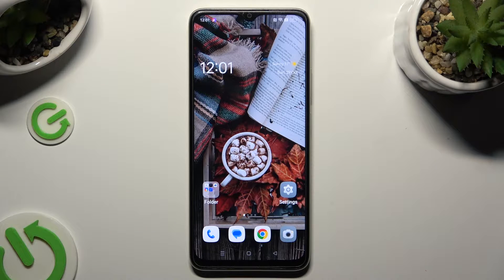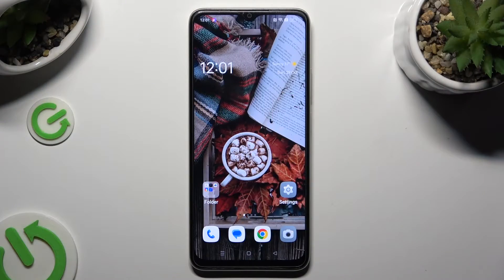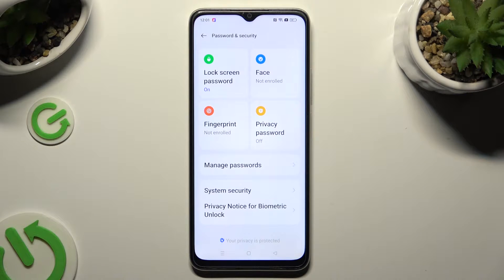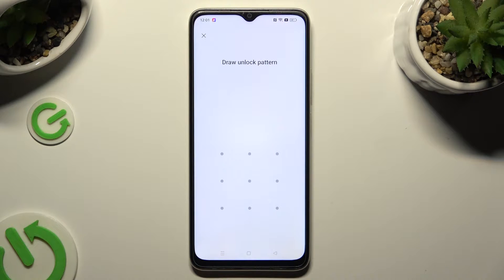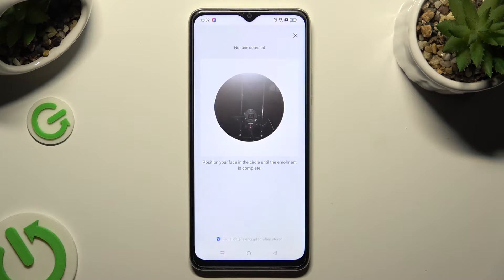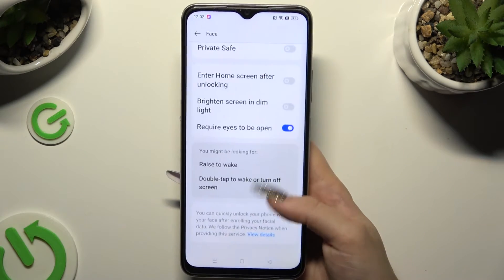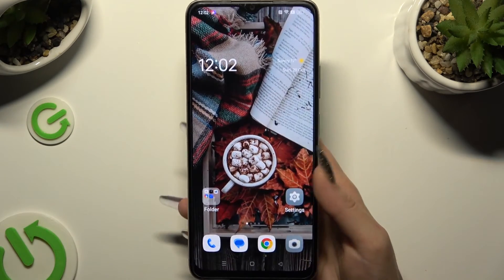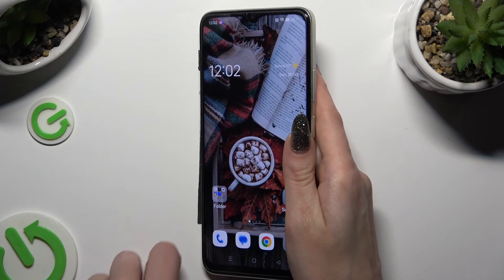How to Set Up Face Unlock on Oppo A38? Manage Face Recognition System Unlocking!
Hi! Do you need some info? Secure your Oppo A38 with the Face Unlock feature by following our step-by-step guide. Learn how to set up facial recognition for quick and secure access to your phone. Unlock the potential of Face Unlock on your Oppo A38.

How to Activate Face Unlock in Oppo A38?
How to Configure Facial Recognition in Oppo A38 Smartphone?
How to Turn On Face Unlock in Oppo A38 Phone?